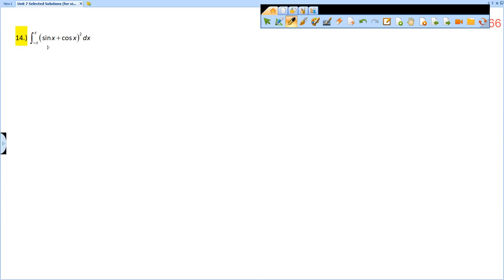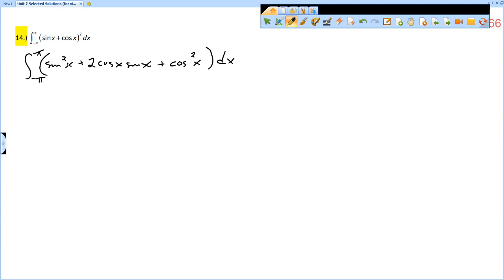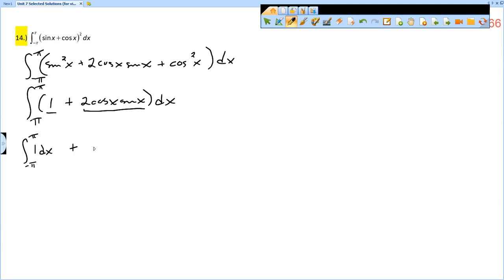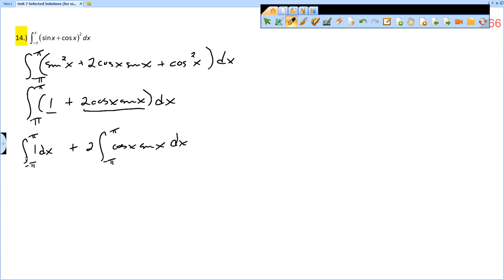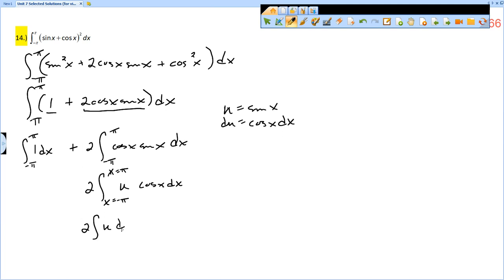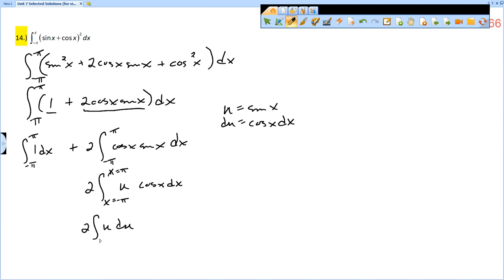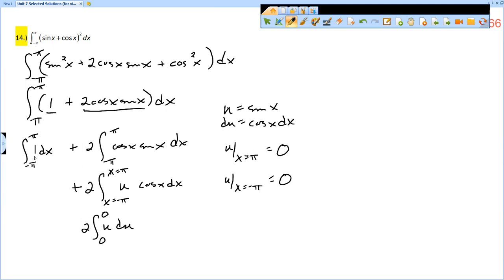Unit 7 Review #14